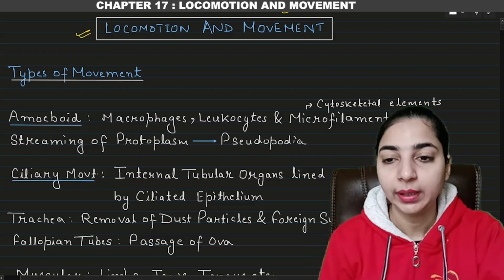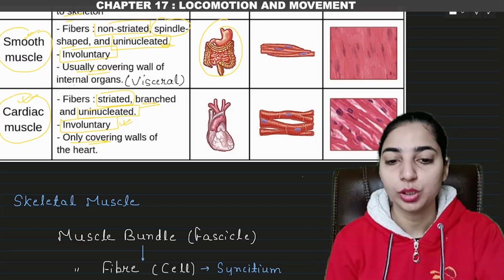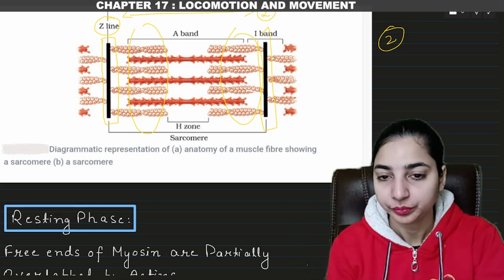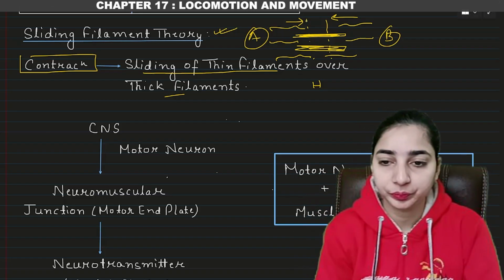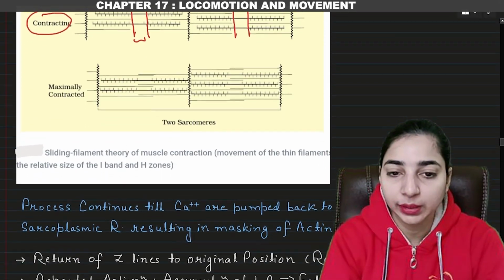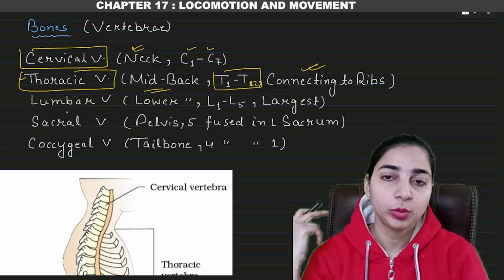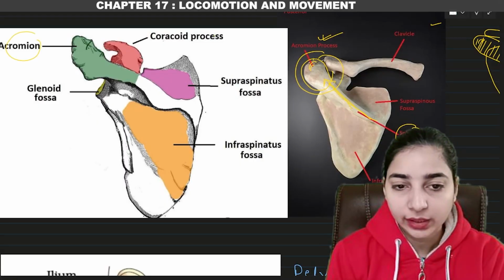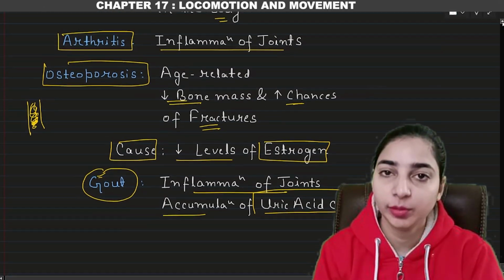Locomotion and Movement | Chapter 17 | Class 11 Biology Lecture | NEET | CBSE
Locomotion and Movement Class 11 Biology lecture based on NCERT Chapter 17, for NEET UG and CBSE Class 11 Biology students.
This full chapter explains movement and locomotion in humans with clear, NCERT-focused teaching.

(add timestamps here)

📘 COURSE CONTEXT

Helpful for:
✔ NEET UG
✔ CBSE Class 11 Biology
✔ Medical entrance exams in India

📌 100% FREE Biology lectures
📌 No paid courses. No subscriptions.

📚 NEET BIOLOGY PLAYLIST (CLASS 11 & 12)

▶️ PREVIOUS CHAPTER

📲 NEET PREPARATION APPS (OFFICIAL)

🌐 CONNECT WITH EXAMSNET